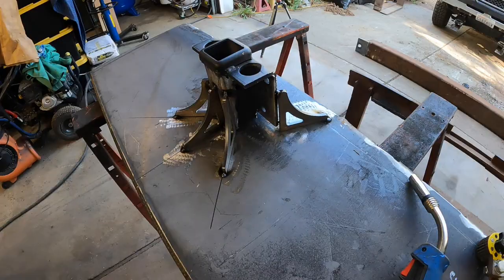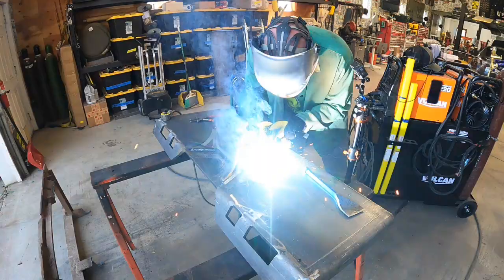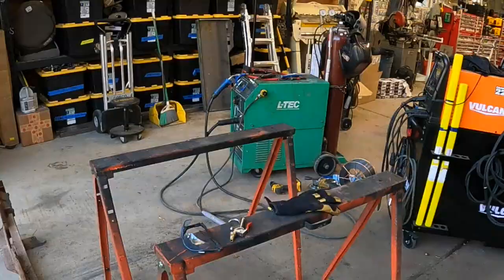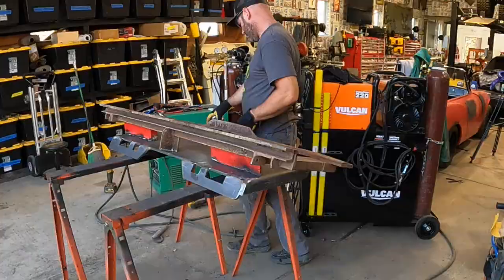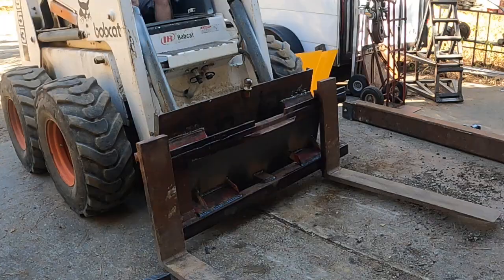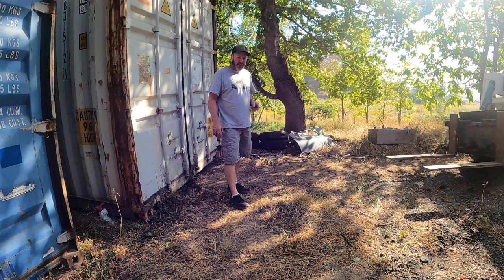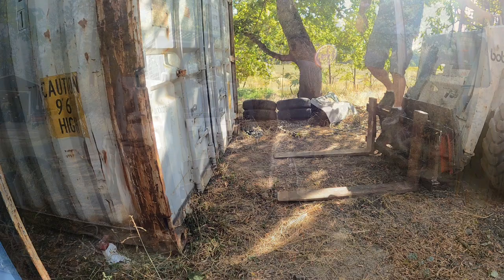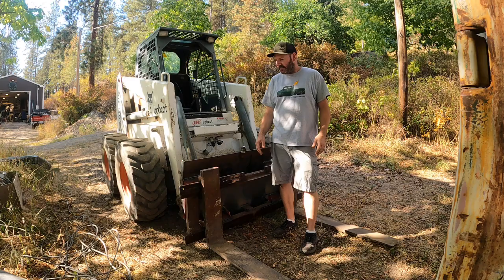Skid Steer Hitch Fabrication, and Forks Fab Using Cheap New Mount Plates From Amazon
The link below will take you directly to the list for the Bobcat projects.

Shoot A Lite Striker

We weld up a hitch and a set of forks for our Bobcat 953 (using the adapter we made earlier) that allows us to use standard skid steer attachments on our larger 953 (it has a bigger rack)